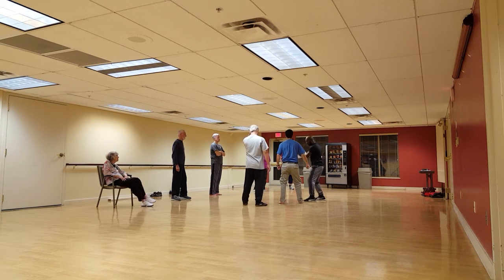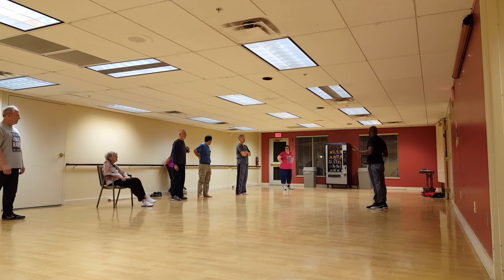Taijiquan Principles - Grasp the Bird's Tail (Closing Class Explanation)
Taijiquan principle of movement for Grasp the Bird's Tail, Modern 24 Form; further explanation and discussion